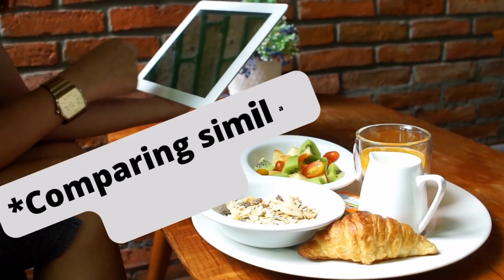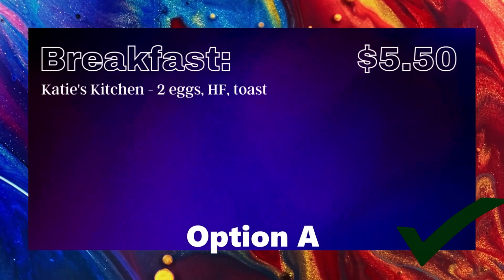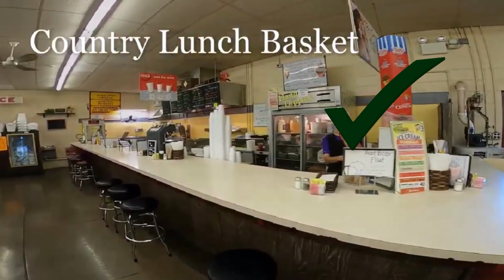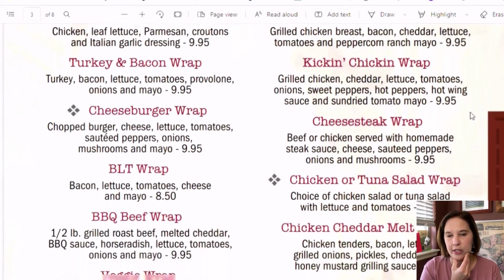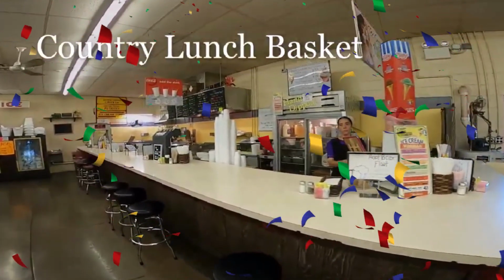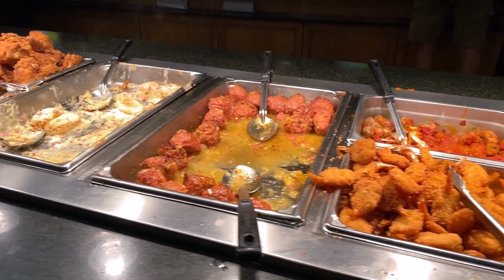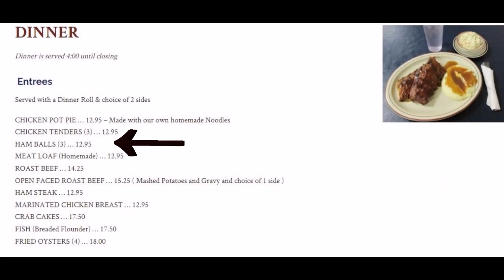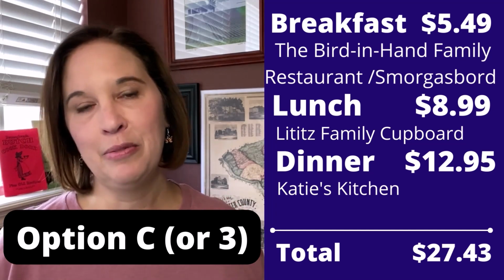A $30 BUFFET VS $30 for an ENTIRE DAY of eating in Lancaster, PA Amish Country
After finishing my buffet value series, I wondered if one could spend the same amount of money for an entire day of eating in Lancaster as one could at a weekend buffet, hence this video: )  It was a fun though laborious challenge!  Hope it is helpful to visitors and maybe even locals to Lancaster.

Here are some helpful links to specific timestamps in the video:

1:30.83         Breakfast review starts
2:50.36         My breakfast choice for option A of a $30 day
2:56.66         More breakfast options
5:37.16         All breakfast places and prices list
5:55.26         Lunch review starts
7:19.76        My lunch choice for option A
7:27.66        More lunch options/comparing BLT's
9:49.46        All lunch places and prices list
10:05.90      Dinner review starts
11:31.36      My dinner choice for option A/Total for Option A Day
11:45.76      Non buffet dinner options (examples of various platters)
14:23.00     FINAL AND COMPLETE 3 OPTIONS FOR 3 DIFFERENT DAYS - prices and places

Links to restaurants/places mentioned:
The Bird-in-Hand Family Restaurant & Smorgasbord